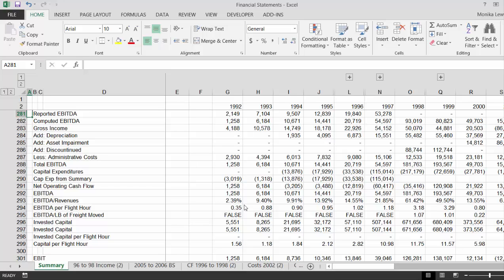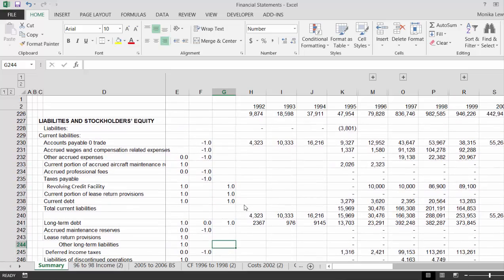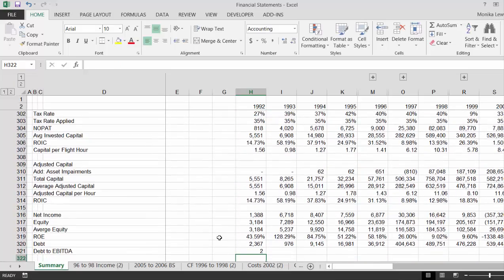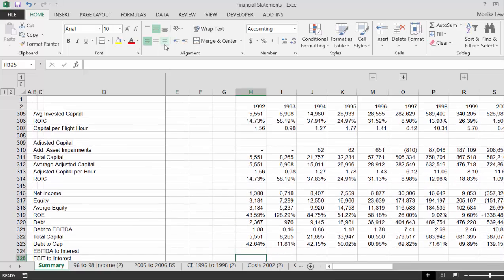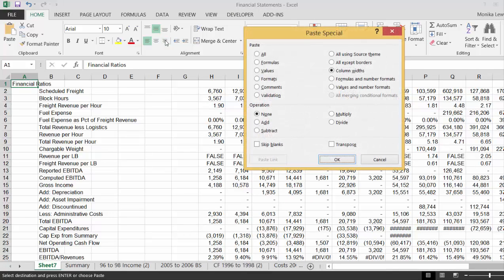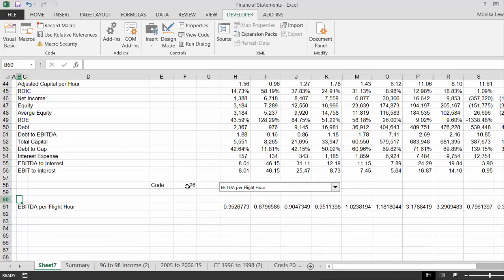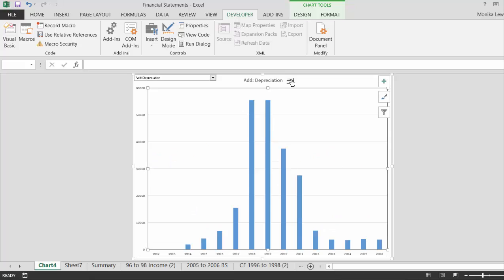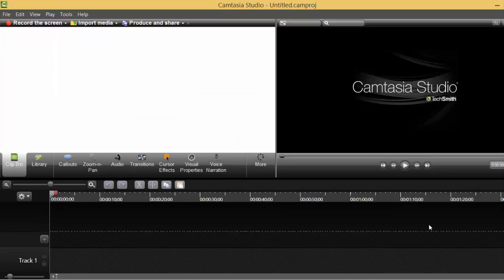Basic Graph with Index Function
Reviews use of INDEX function with dropdown box to quickly make graphs of financial ratios